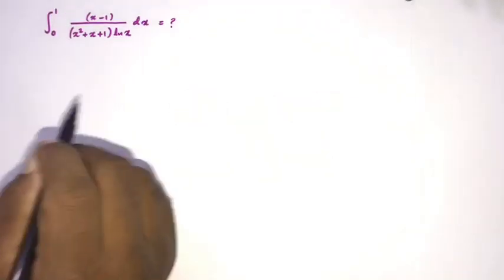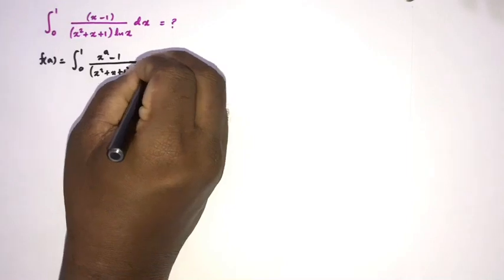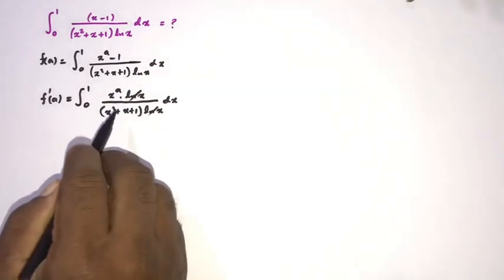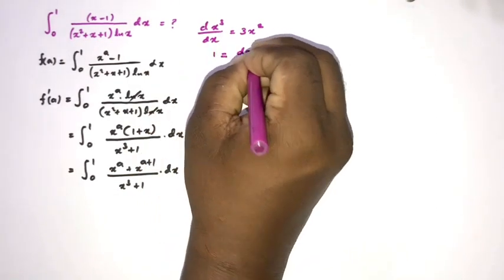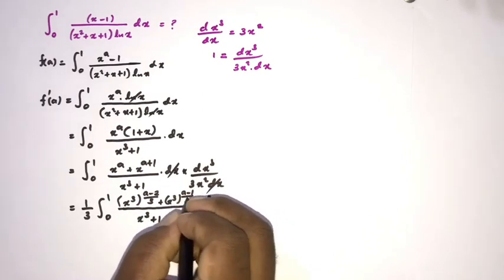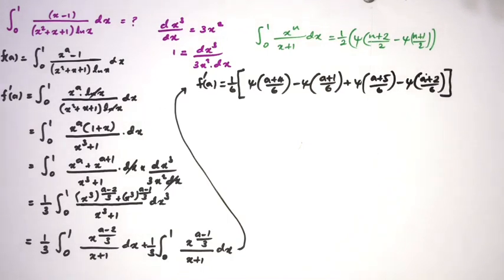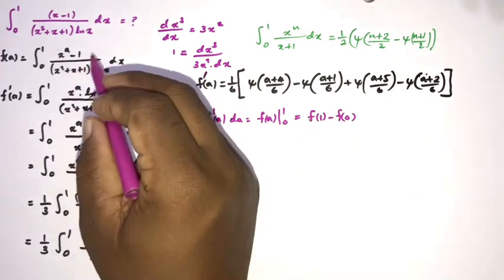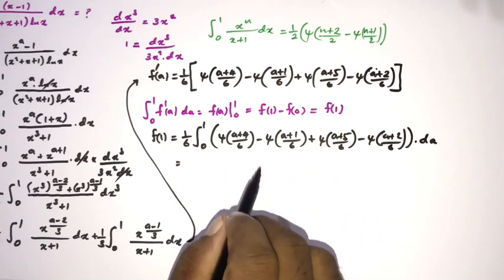Very nice integral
Very nice integral - Integral (x-1)/(x^2-x+1)lnx from 0 to 1